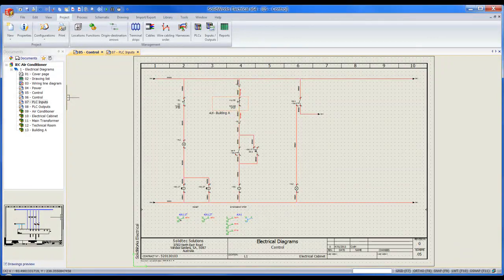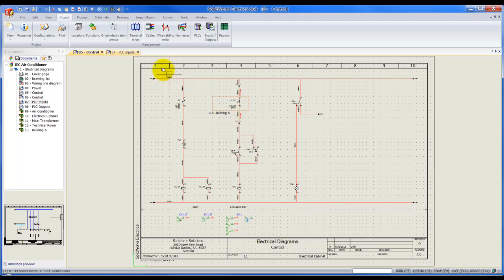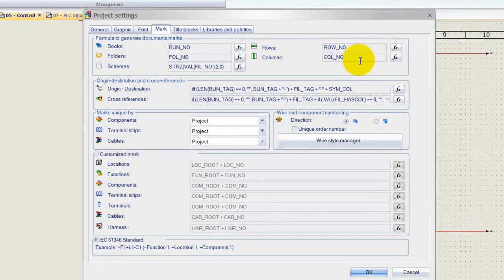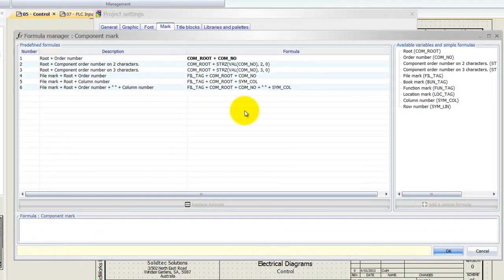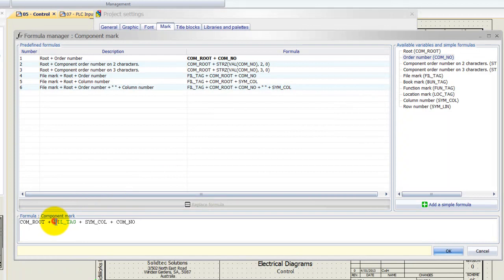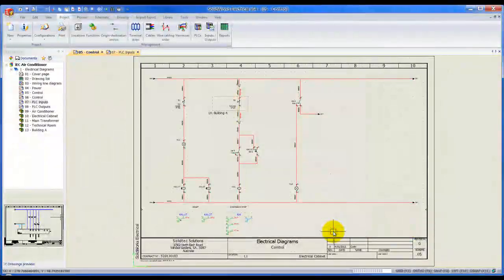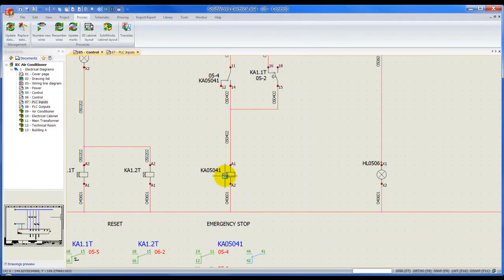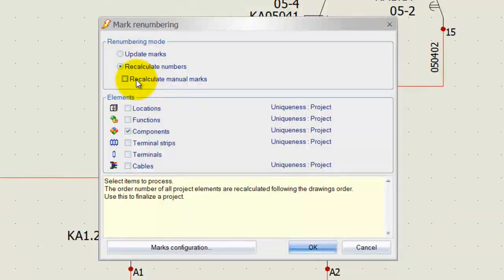17. SolidWorks Electrical - How to Create Custom Component Marks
This video demonstrates how to create custom component marks that comply with your company standard in SolidWorks Electrical. By Christian van der Horst